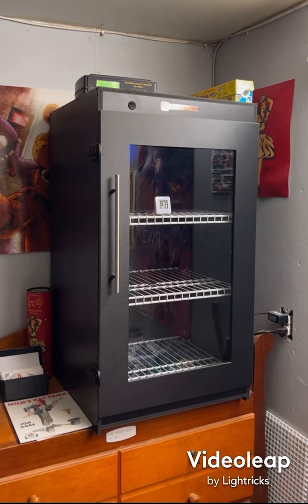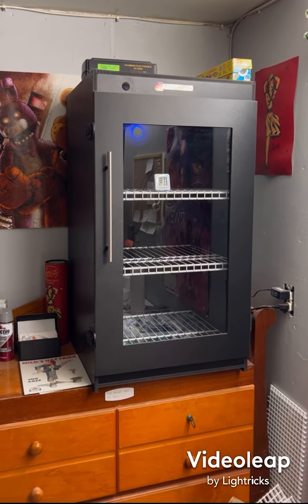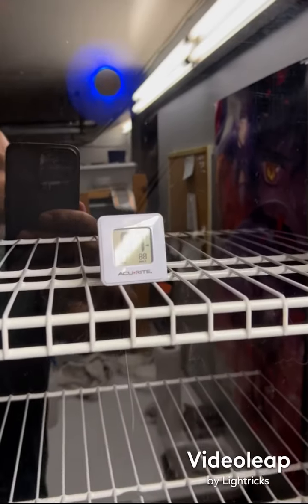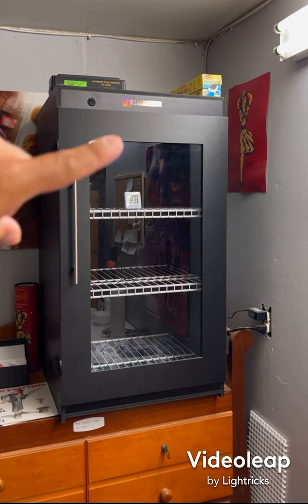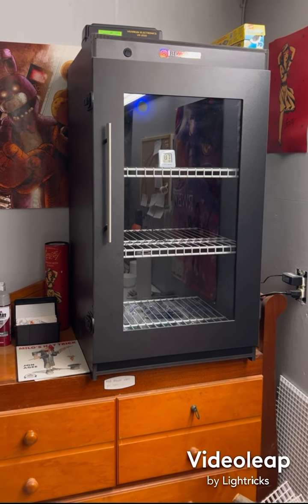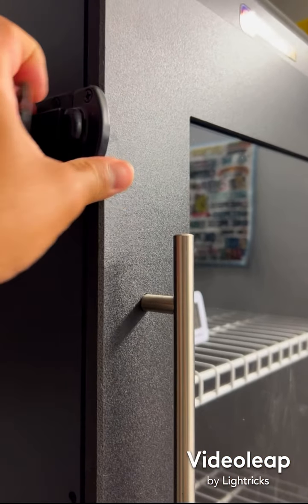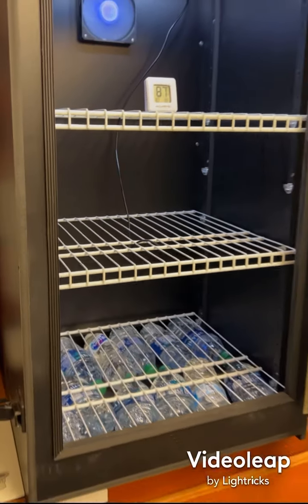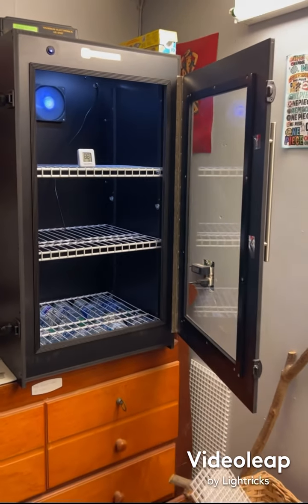C-serpent incubator review.. 36 inch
Just a quick review on my 36 inch C-serpent incubator.